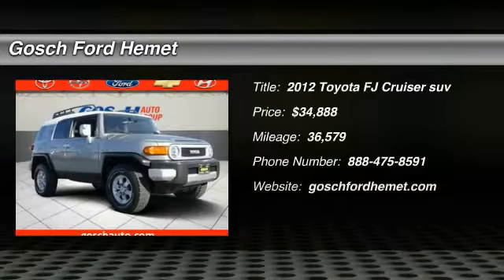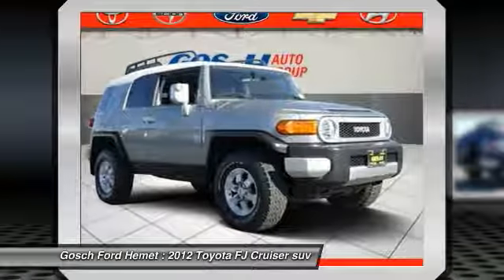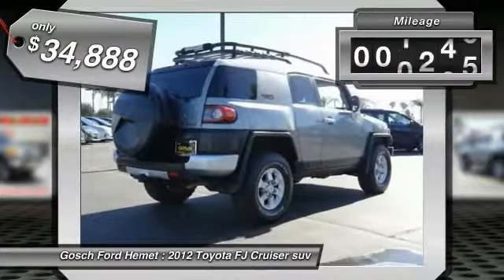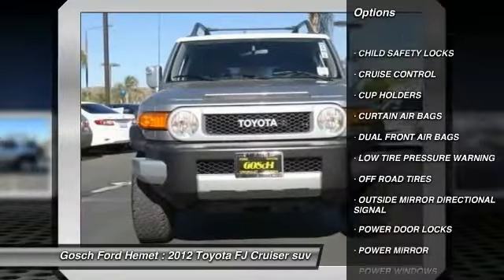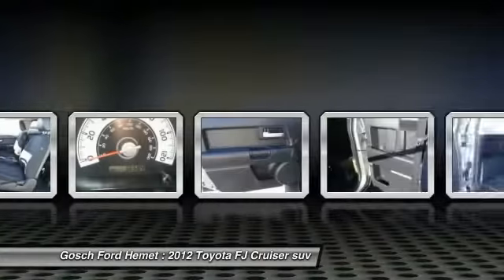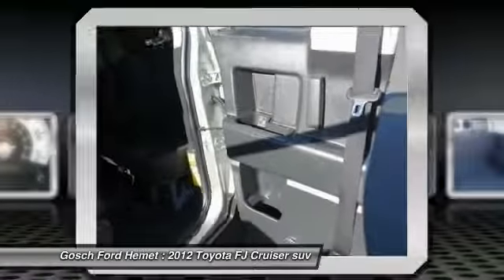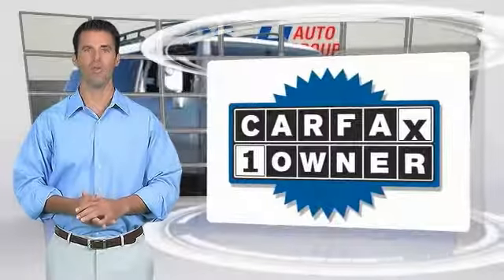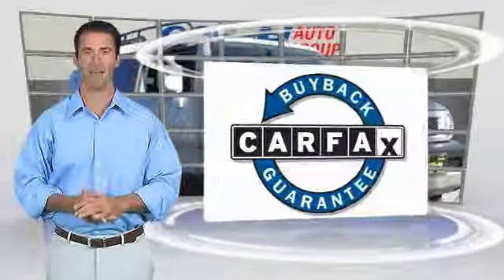2012 Toyota FJ Cruiser HEMET, SAN JACINTO, LAKEVIEW, PERRIS, PALM SPRINGS 118826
2012 Toyota FJ Cruiser 4WD 4DR AUTO

GOSCH AUTO GROUP PROUDLY SERVING HEMET, SAN JACINTO, TEMECULA, MENIFEE, MURRIETA, AND SURROUNDING SOUTHERN CALIFORNIA LOCATIONS. THIS 2012 Toyota FJ CRUISER IS EQUIPPED WITH A 4.0L DOHC SFI 24-valve V6 engine w/VVT-i, AUTOMATIC TRANSMISSION, AND RECEIVES AN ESTIMATED 17 City/20 Hwy MPG. 2012 Toyota FJ CRUISER 4WD 4DR AUTO Gosch Auto Group is excited to offer this 2012 Toyota FJ Cruiser. CARFAX BuyBack Guarantee provides that extra peace of mind for you that there's no surprises on this vehicle's history. The FJ Cruiser doesn't disappoint, and comes with all the quality and understated opulence buyers have come to expect from the respected Toyota marque. A truly versatile SUV, this vehicle will please even the most discerning of buyers. Equipped with 4WD, this Toyota FJ Cruiser gives you added confidence to tackle the surface of any path you take. This 2012 Toyota FJ Cruiser has such low mileage you'll probably think of them more as blocks traveled than miles traveled. Please contact the Gosch Auto Group for more information. Stock #: 118826 | VIN: JTEBU4BF1CK143923 | 2012 Toyota FJ Cruiser 4WD 4dr Auto Gosch Ford Hemet